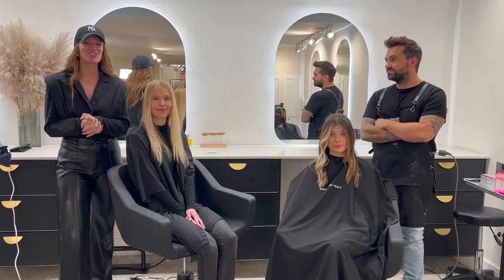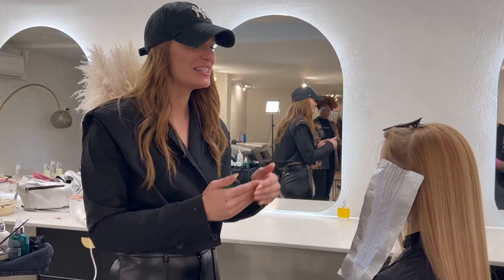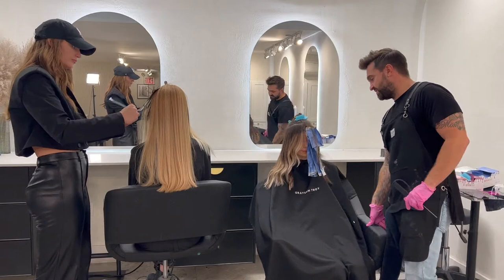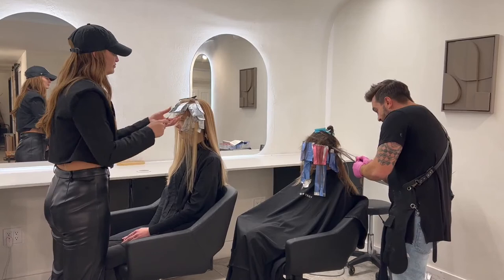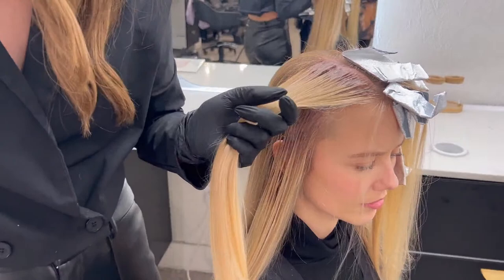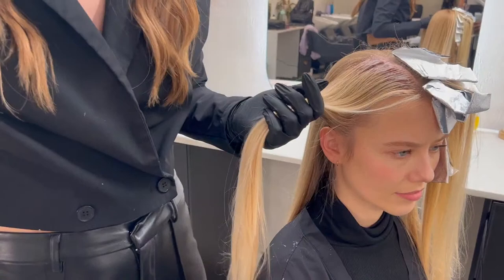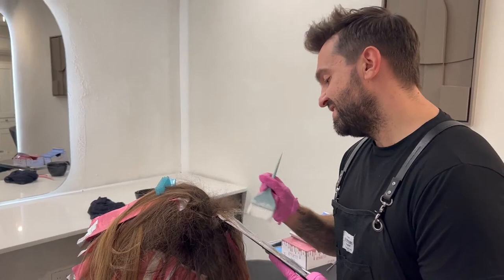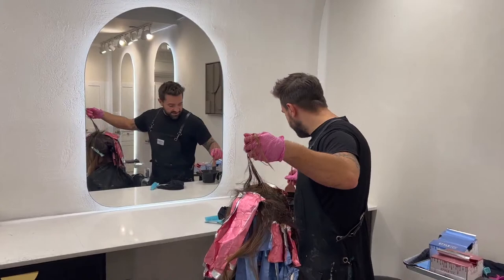How-To: Dimensional Balayage & Toning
Learn fall/winter balayage techniques from Grayson Troy (@graysontroy), Cassie Siskovic (@cassiskovic) & Alfaparf Milano Professional.

You will learn:
• Formulation & placement strategies for building dimension
• How to create high contrast balayage with permanent color
• Techniques for achieving low contrast, subtle balayage with gloss toner